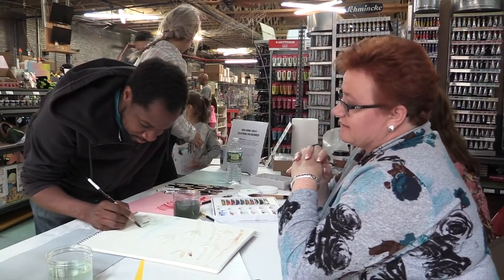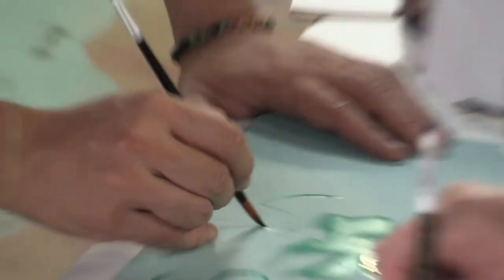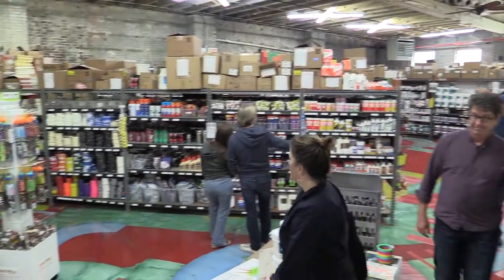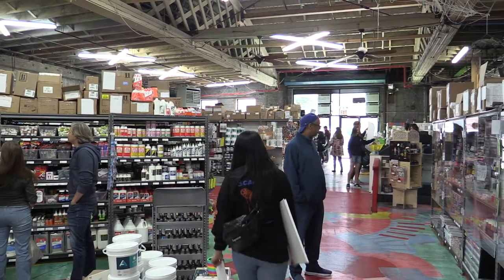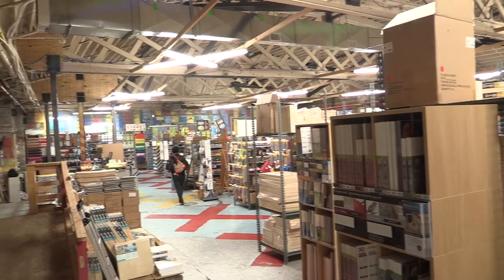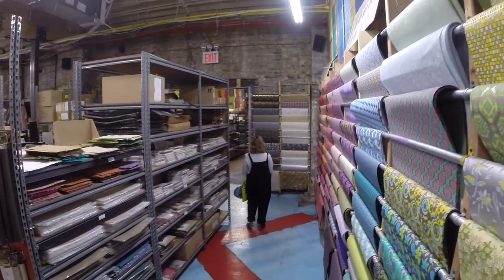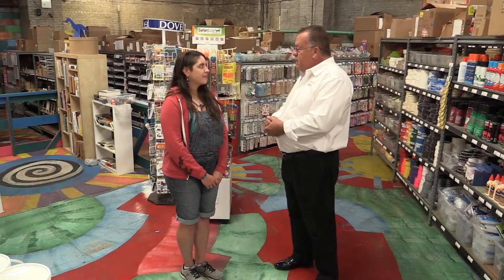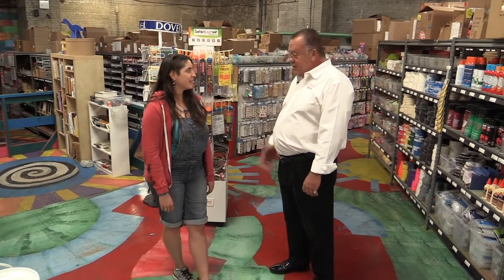FM Brush Demo Day Artist & Craftsman Supply—Park Slope, NY V1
Take a tour through Artist & Craftsman Supply in Park Slope.   Join Tracy Moreau as she demos Black Gold brushes by Dynasty.